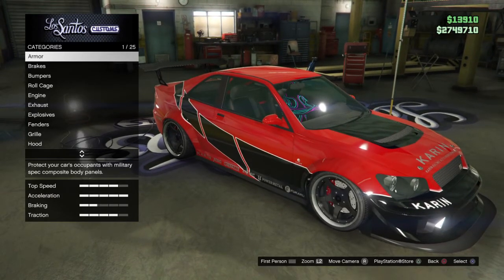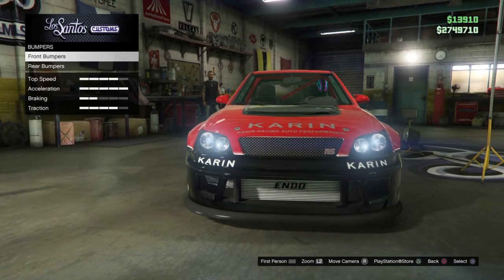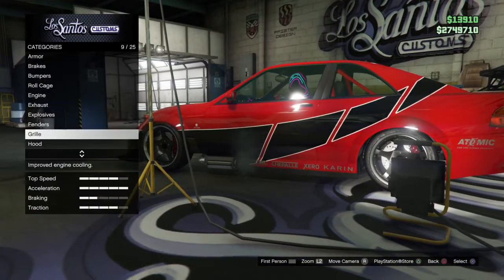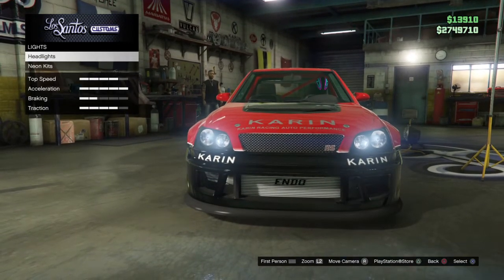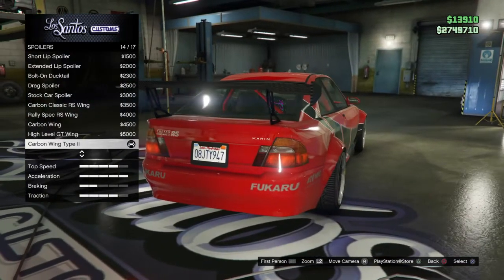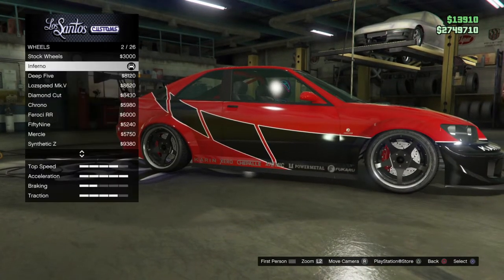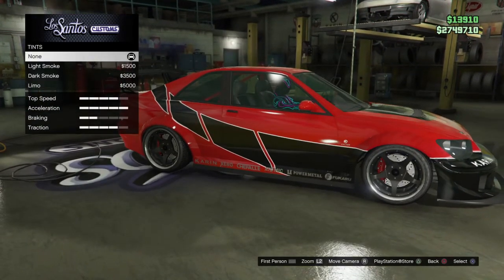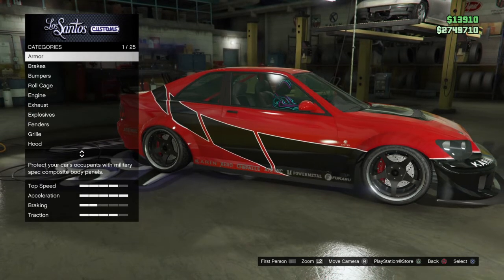FAST & FURlOUS TOKYO DRIFT SEAN'S EVO CAR BUILD ( GTA SULTAN RS )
Streaming Hours
11-3 Monday-Friday
FAST & FURlOUS TOKYO Drift  SEAN'S EVO
Livery Street Drifter
GRAND THEFT AUTO V